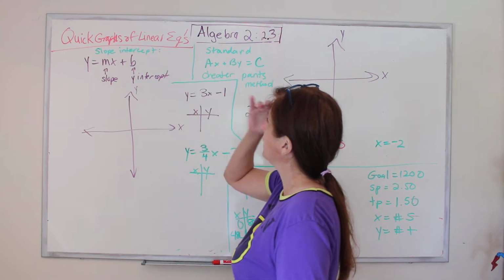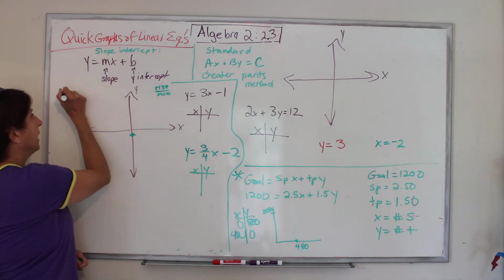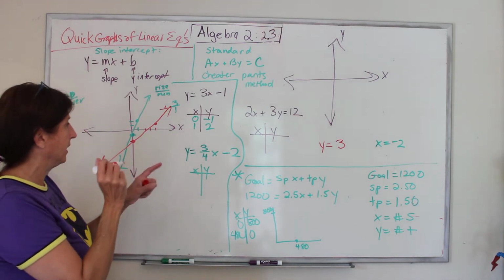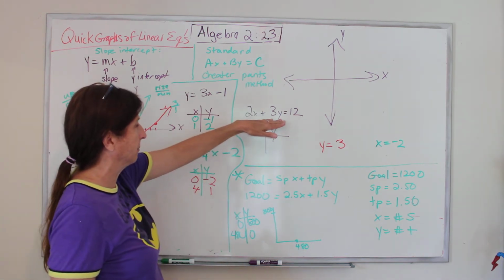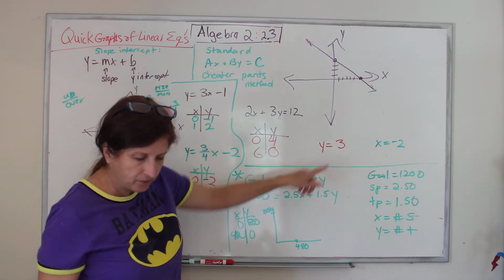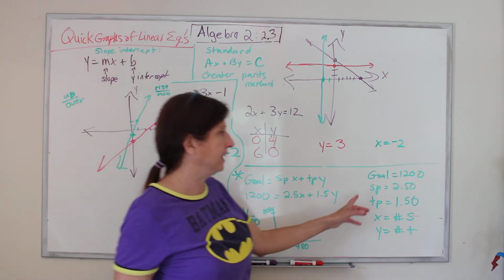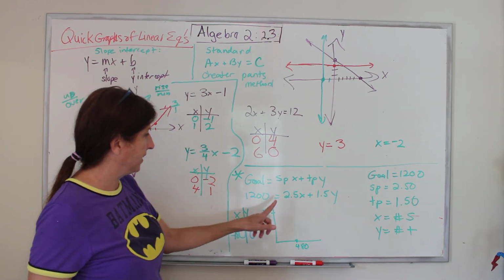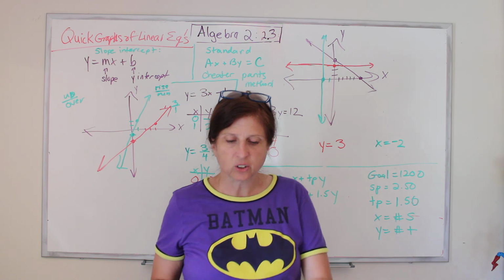Algebra II: Quick Graphs of Linear Equations (2.3)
Algebra II: Quick Graphs of Linear Equations (2.3) McDougal Littell 2004
Homework for the week. Odds. Use your Calculator when you can!
Day four Calculator Lab linear regressions p. 107 n. 1